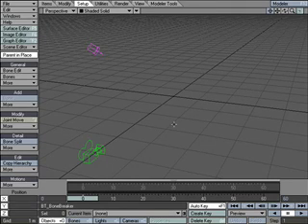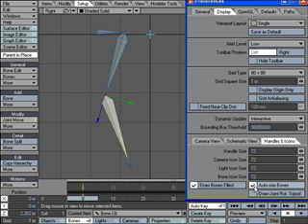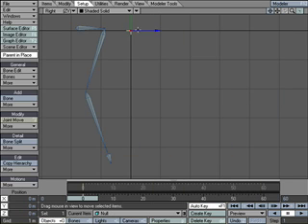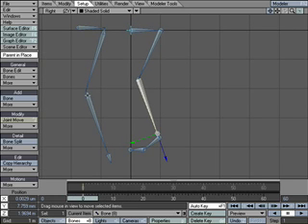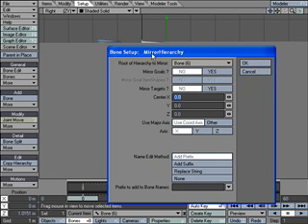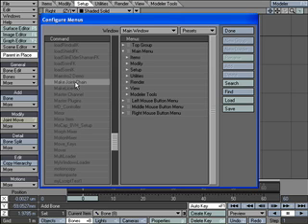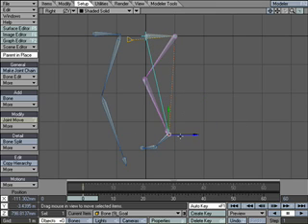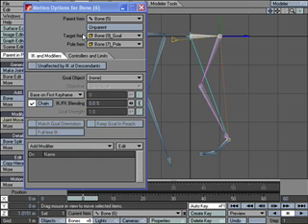New Bone Tools in LW 9.5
A look at the new bone tools in LW version 9.5.